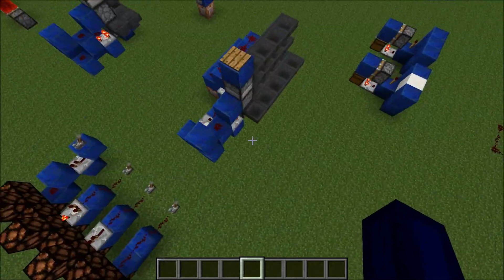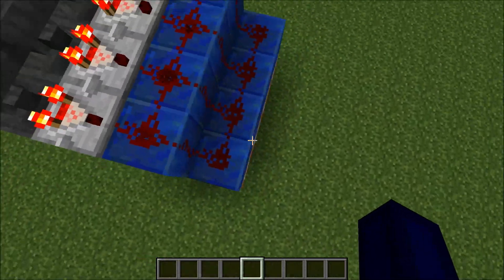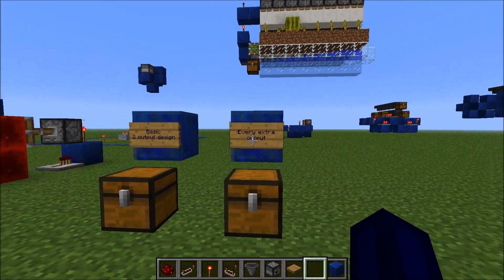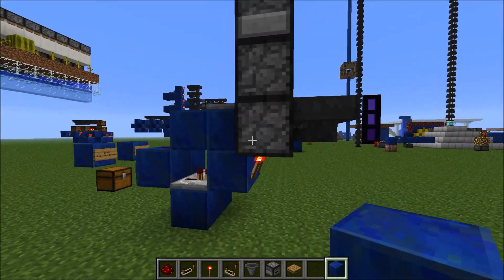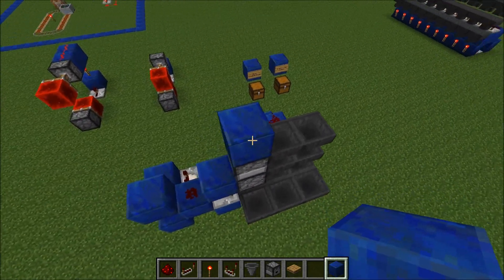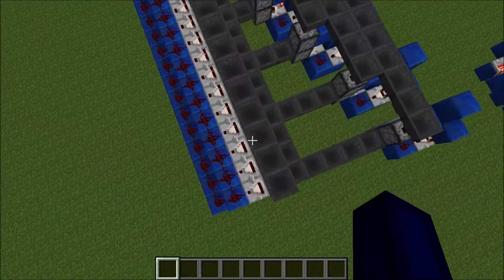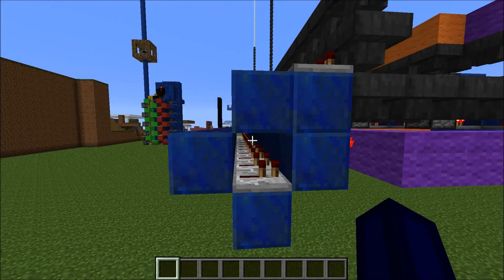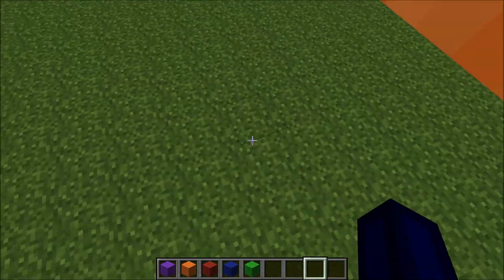Minecraft Compact 9 Outputs Randomizer Tutorial + Bonus [Minecraft 1.6.2]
Hi guys!

Today I've got a rairly compact randomizer for you. I've seen a bunch of redstoners (such as Sethbling or Asdjke) using a few normal droper-hopper 2 outputs randomizers chained together to create a randomizer with multiple outputs. In this video I present you the solution to the problem - the compact 9 output randomizer. This redstone contruption has up to 9 outputs, with customizable odds and amount of outputs (1-9). Its takes a fair amount of space if you use it for a small amount of outputs, but its very compactif you use it for 9 outputs or so. There is a down side to this in the form of a very expensive build that requires quite a lot of resources to build, but for creative it should'nt be a problem once or ever. As well I included a bonus part to this video, in the form of the huge beast, the absolute monster 81 outputs randomizer, designed to not be built once or ever but still a pretty cool build I wanted to share with you guys.

Make sure to check out me and my friend's parkour multiplayer map right over Check it out now, we got a Sequal for it coming soon!

Make sure to check out longzijun, if you want cool music for your vids! The credit for the intro music goes to him. you can find his channel